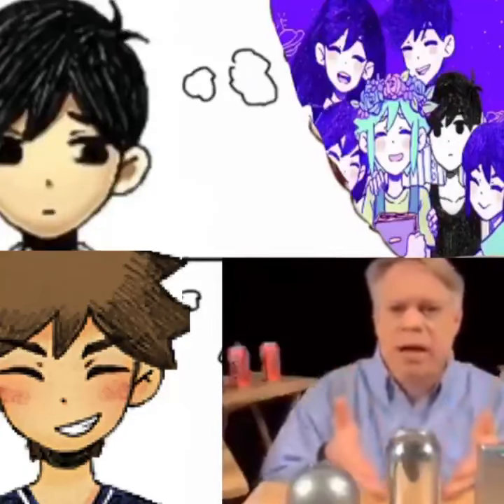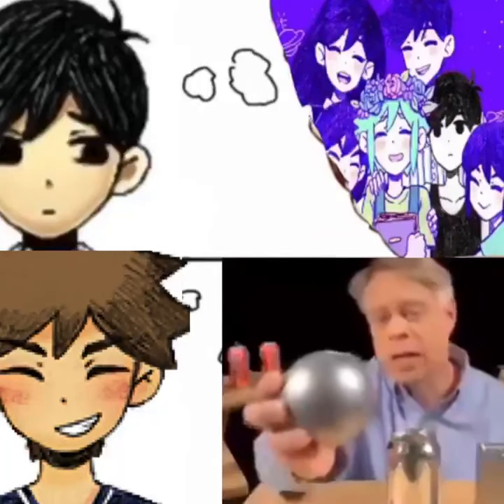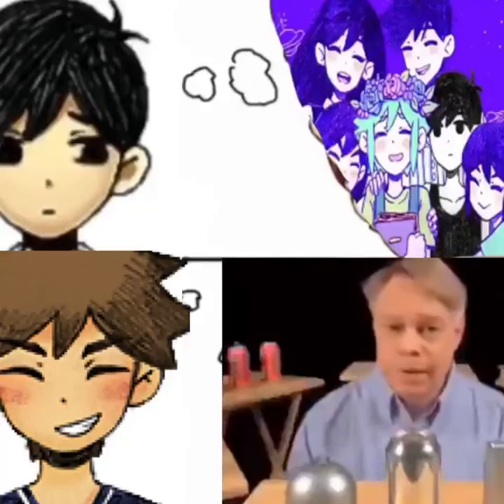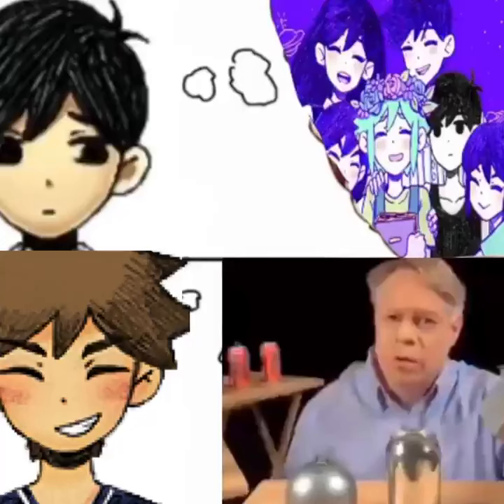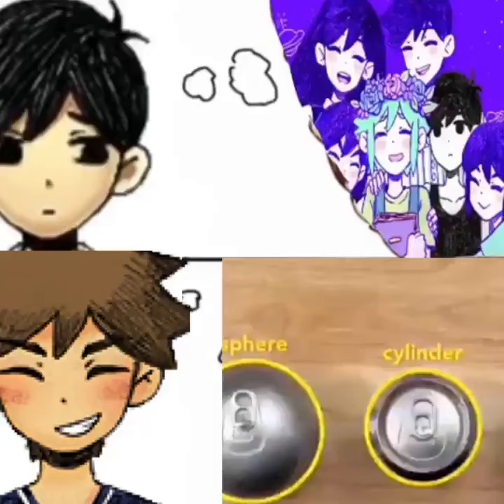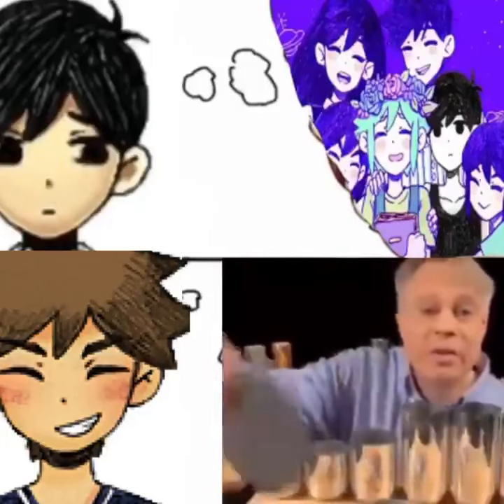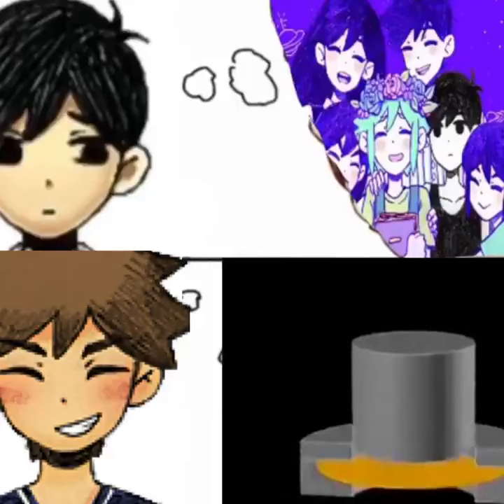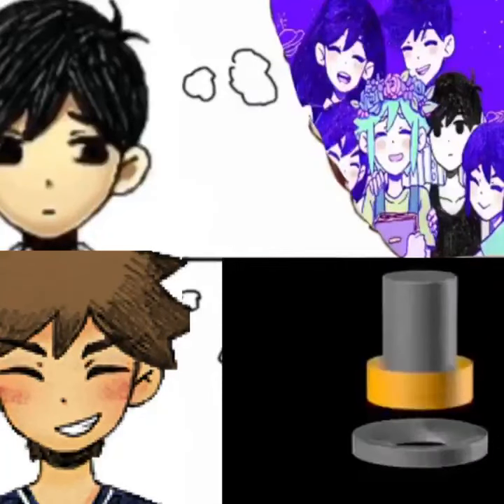(Omori meme) Hero explains the ingenious design of the aluminium beverage can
Not mine, posted by SilvanArtorius#2410 on discord.